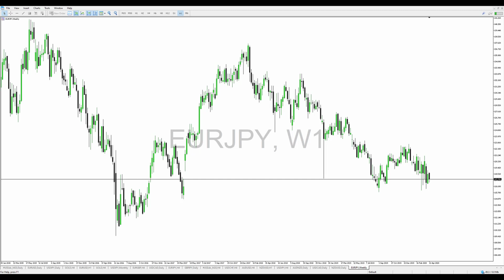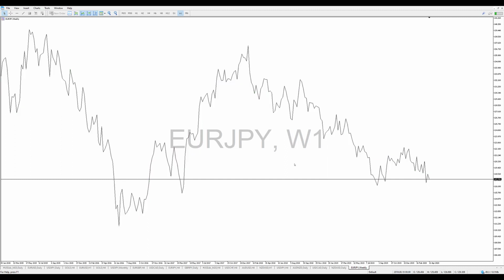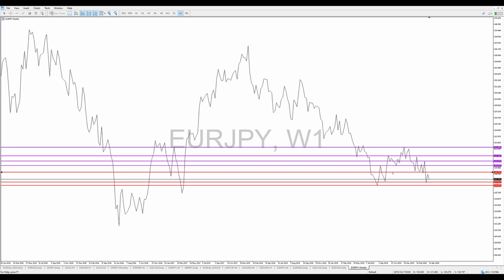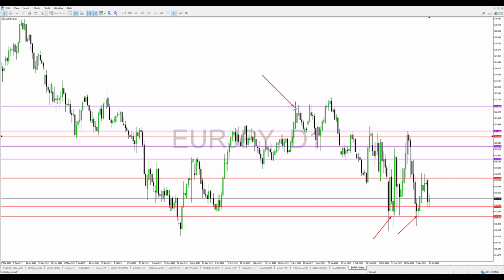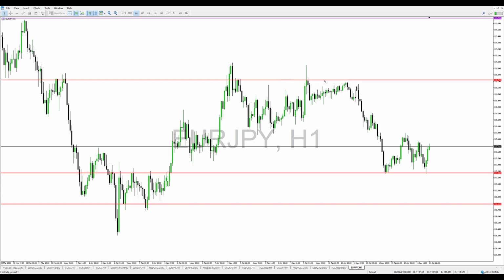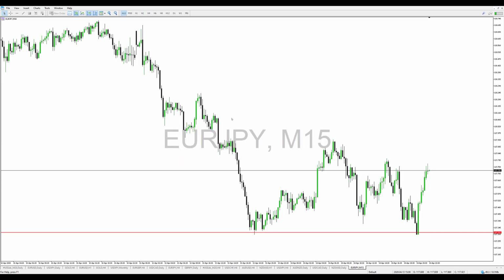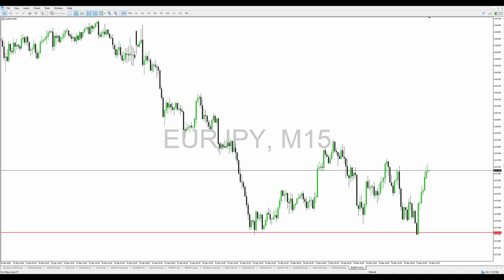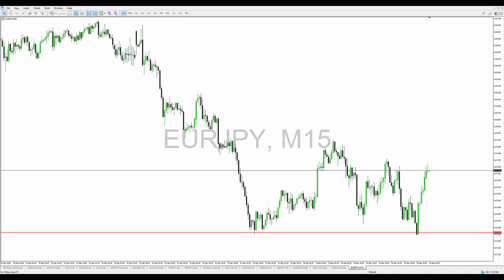Introduction Support and Resistance.